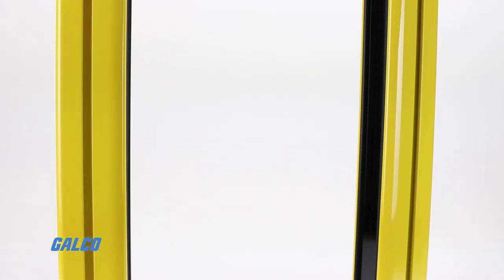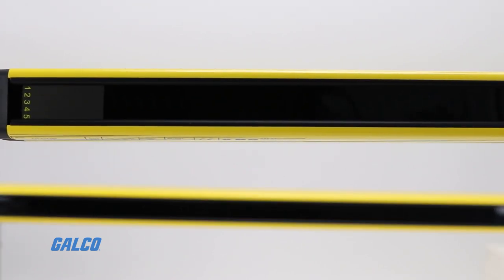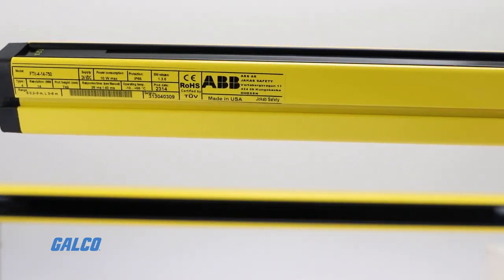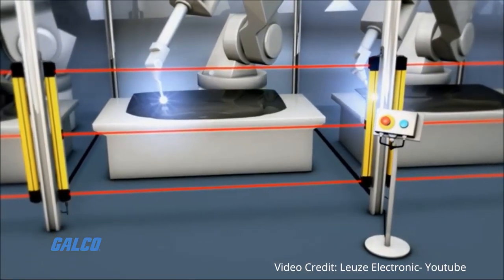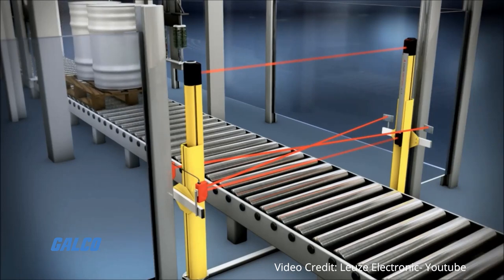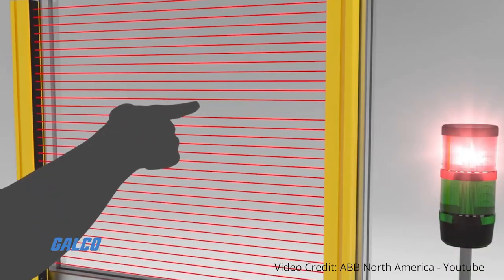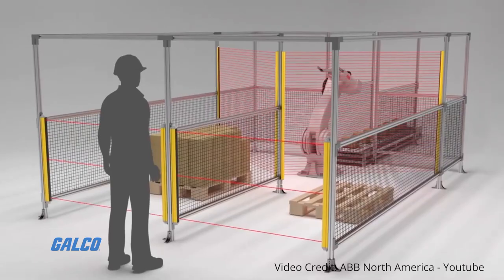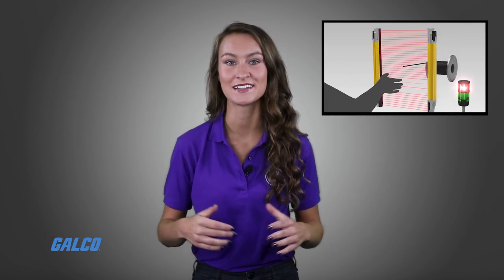What is a Safety Light Curtain? - A Galco TV Tech Tip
Safety Light curtains protect personnel from injury and machines from damage by creating light screen that guards access points and perimeters. If the screen is broken or blocked, any connected devices or machinery will shut off.
Light curtains can be used as an alternative to mechanical barriers and other forms of traditional machine guarding. By reducing the need for physical guards and barriers, safety light curtains can increase the maintainability of the equipment they are guarding.